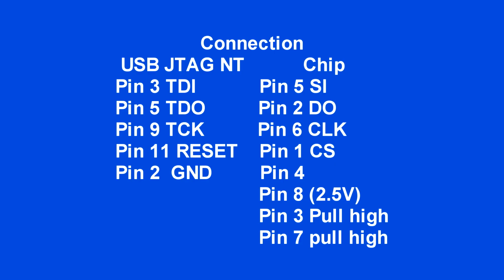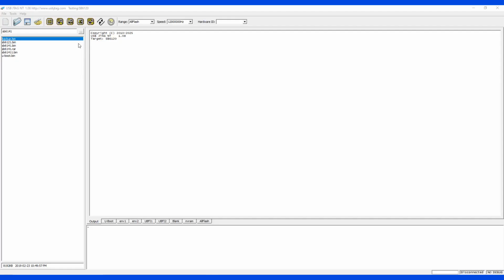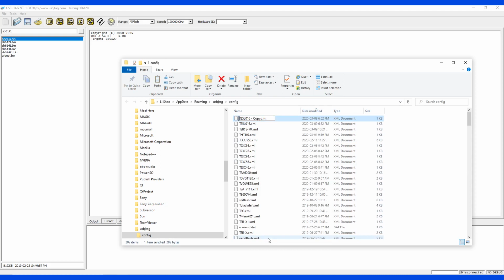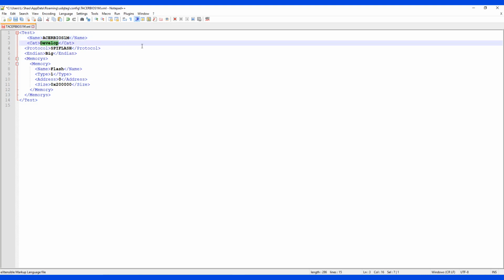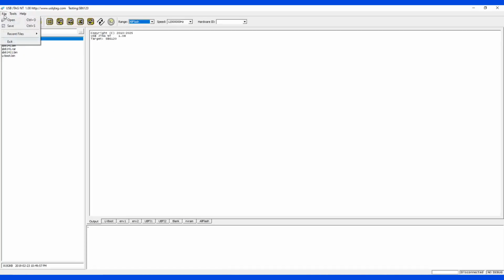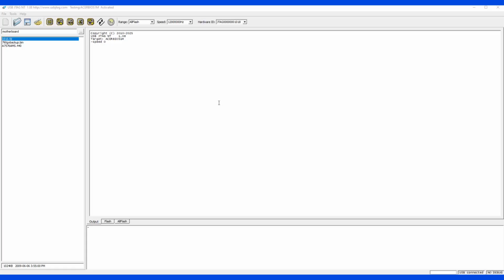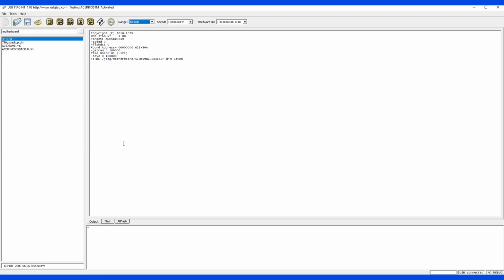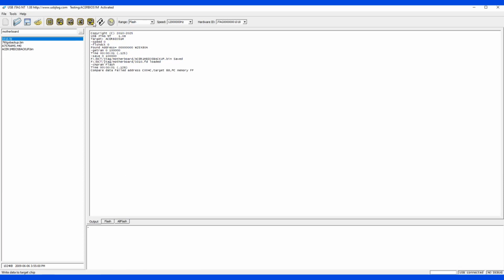Program SPI BIOS chip on the board.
The key is to have lower than 3.3v power supply.
Both USB JTAG NT and u-Link NT can program the BIOS flash within a few seconds. Compared other video to desolder the flash, this method is much easier and fast.